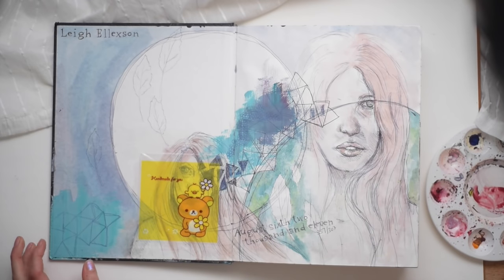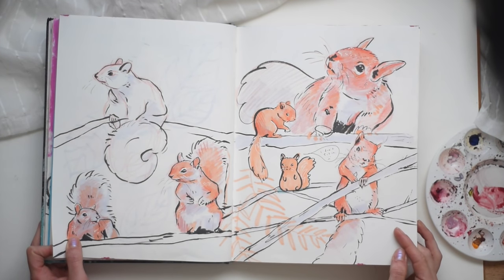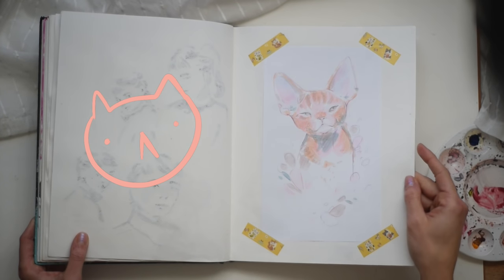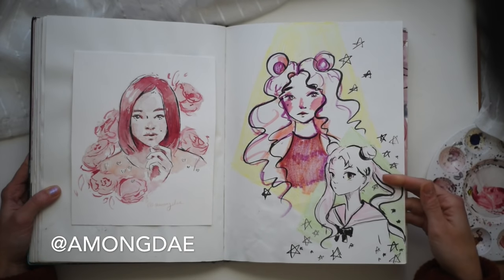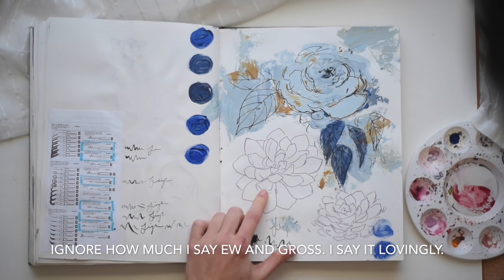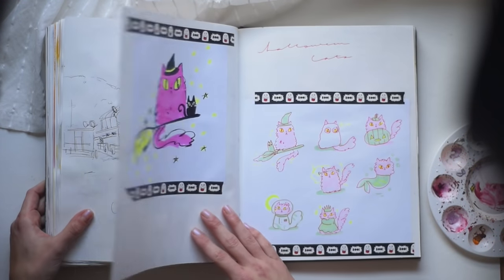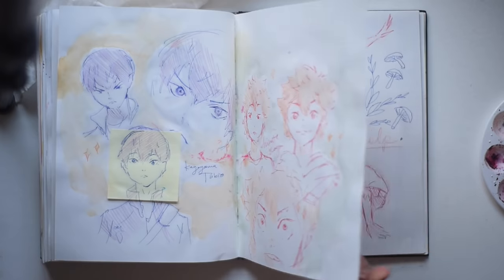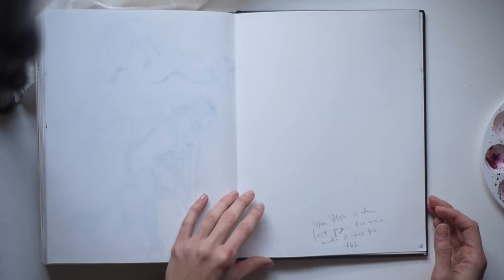2016 Sketchbook Tour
Instagram🌸 @leighellexson

This is a flip through of my 2016 sketchbook with commentary... Help me. I am the most embarrassing commentator in the history of ever. Hehe!

幸せ by: Us。